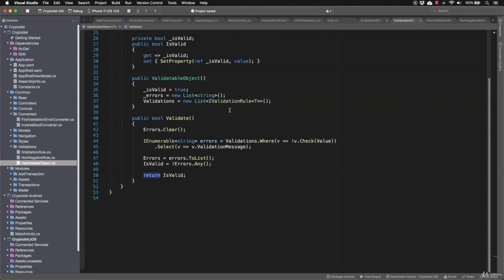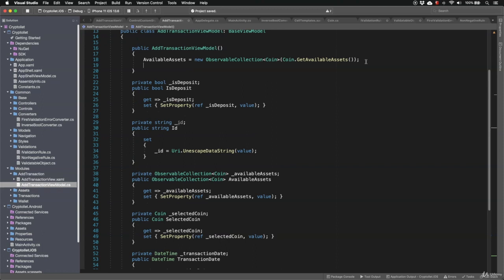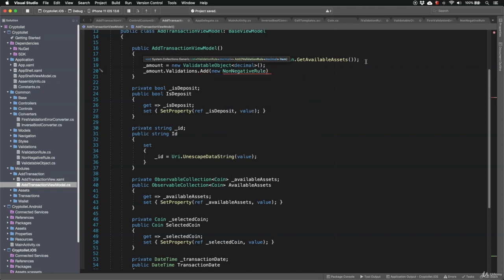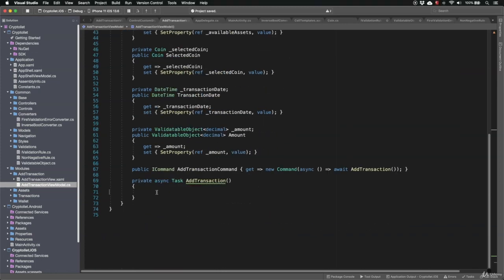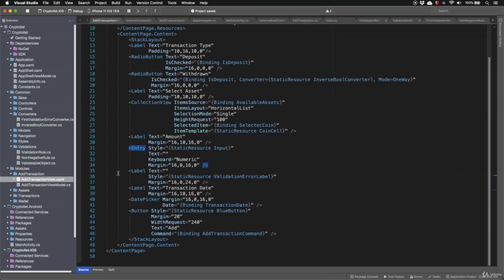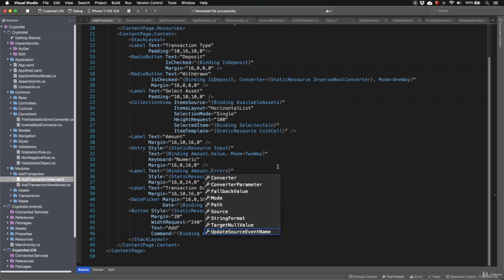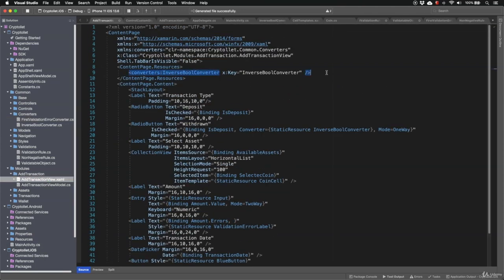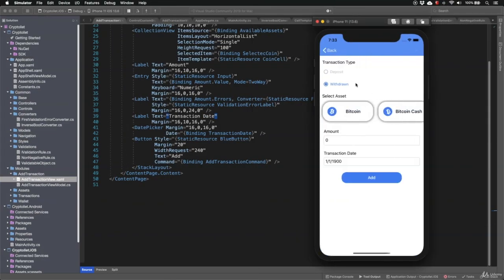029 Validate Amount Entry